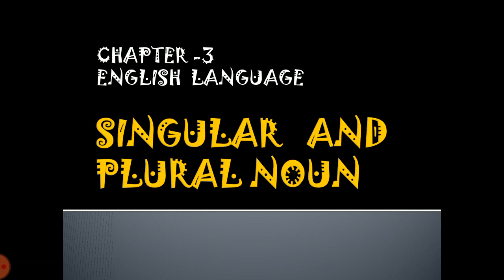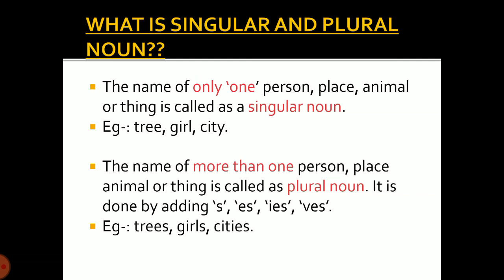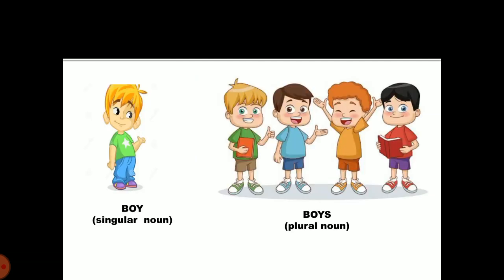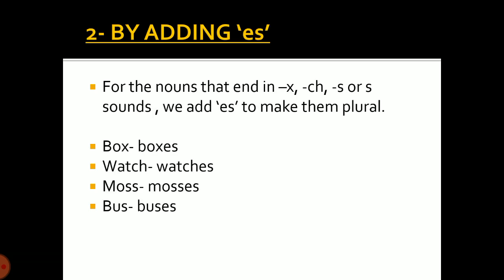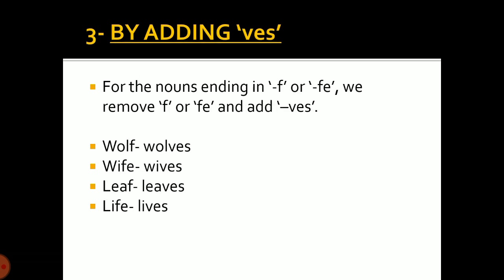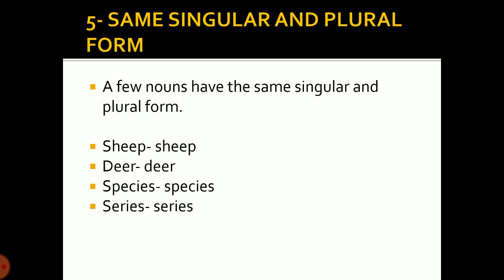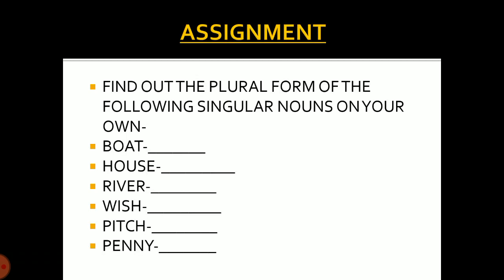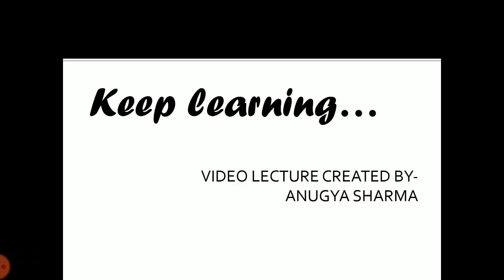Class 3 English Grammar Chapter 3- Singular Plural Noun